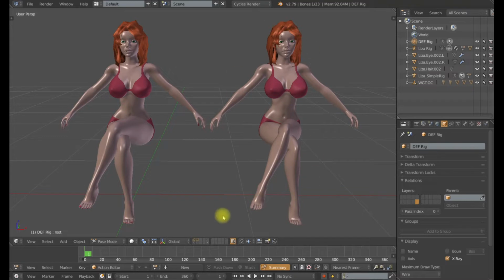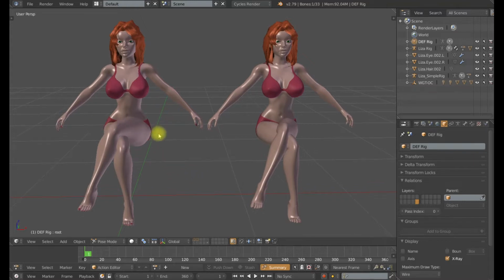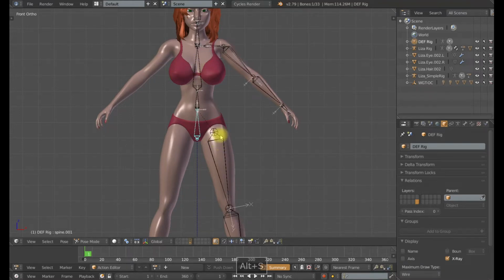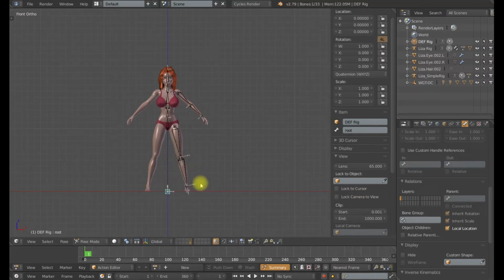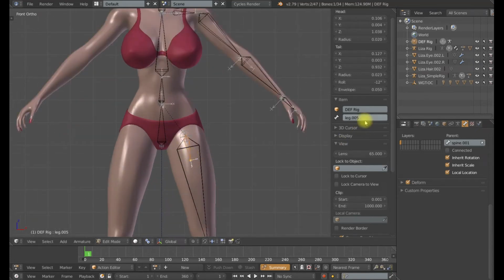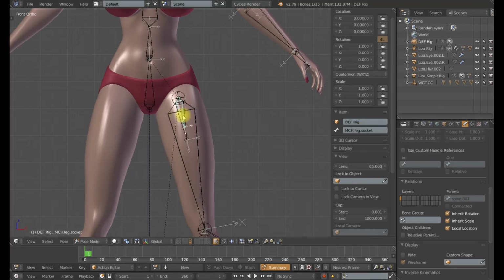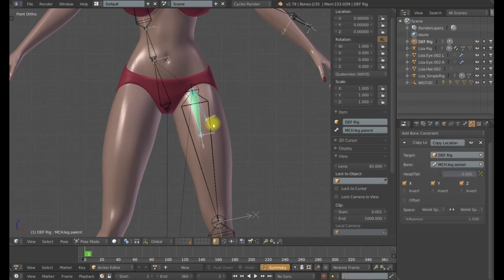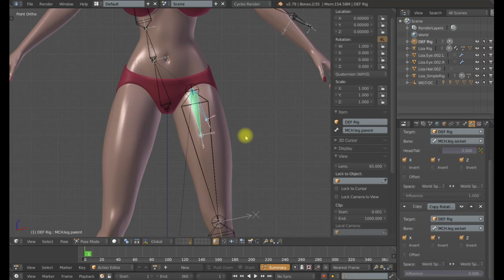Advanced Deformation Series Part One Socket Rig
Part one of creating a better, "advanced" deformation rig for characters and creatures. This series will cover common problems and solutions for many deformations issues, as well as a full weight painting tutorial with a step by step process to get accurate deformations.